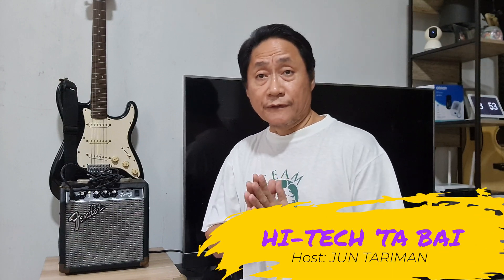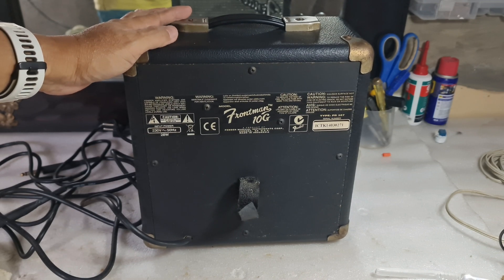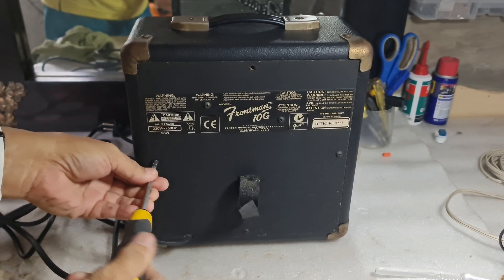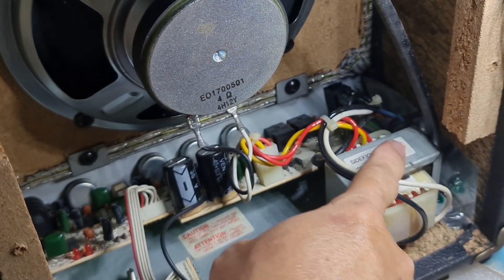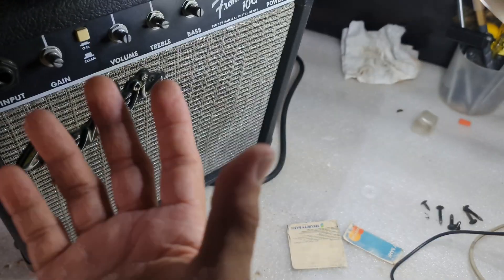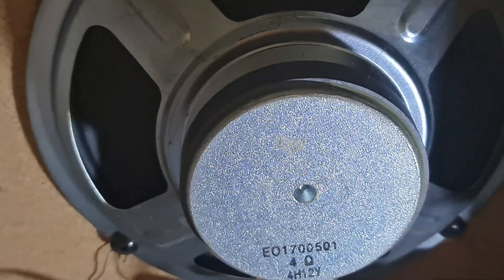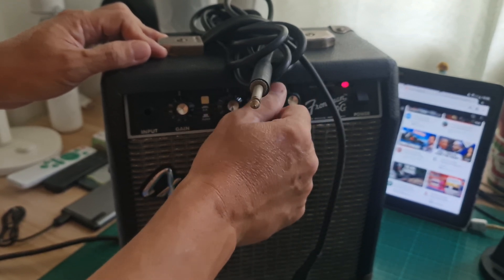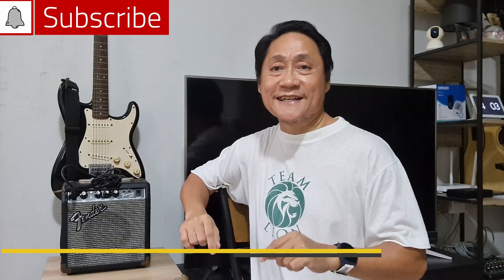The Electronics Inside Fender's Frontman 10G Guitar Amplifier | Indonesia-Made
In this video, i examined the electronics inside Fender's Frontman 10G guitar amplifier.

Here's i've found out.

This channel is now accepting Membership with a minimal fee.

As a member, you can enjoy the following perks:
- Loyalty badge
- Emoji
- Update on photos and status
- Early access to new videos
- Shout-out of members
- Priority for replies in comments

NOTE: As a policy, this channel is not sharing sales/marketing except when the featured product in the video is provided by a company.

Thanks,
Jun Tariman